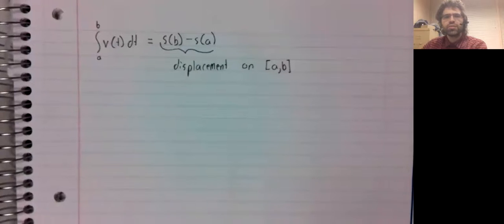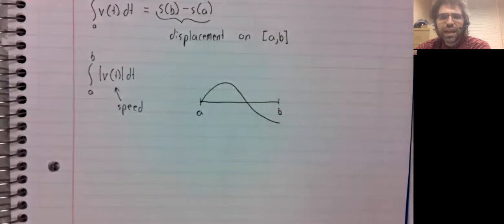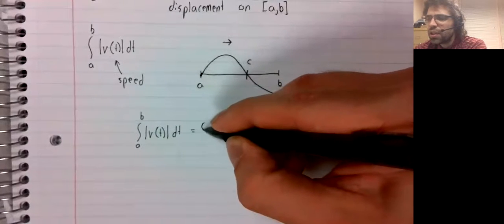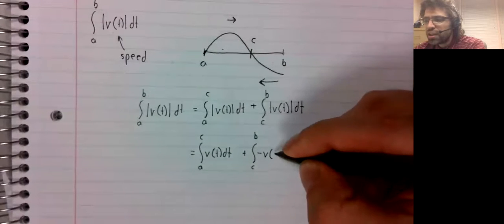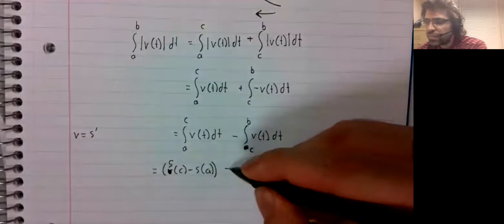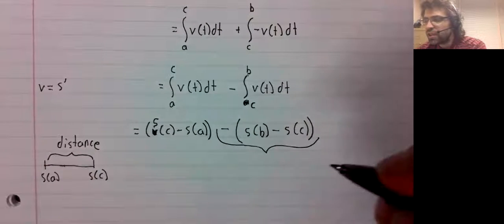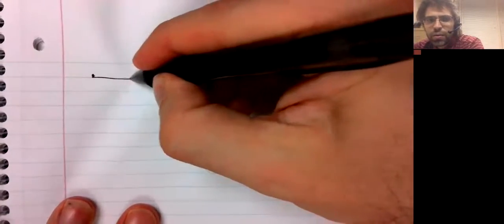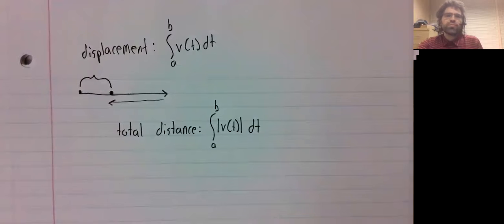C1 Net change velocity and speed